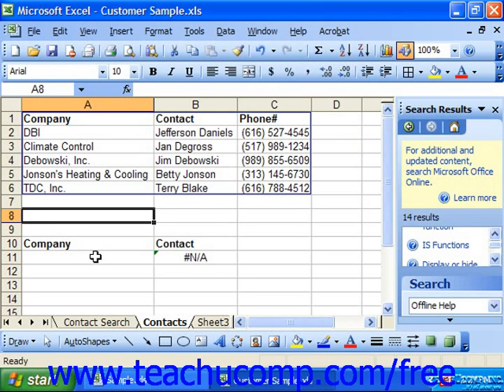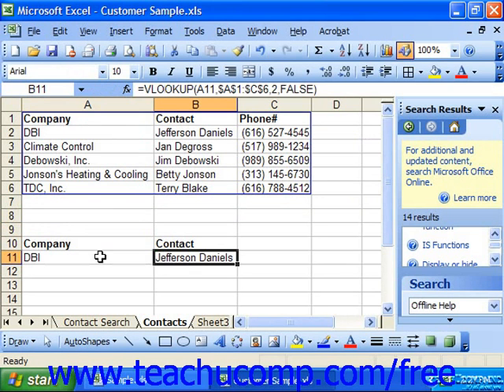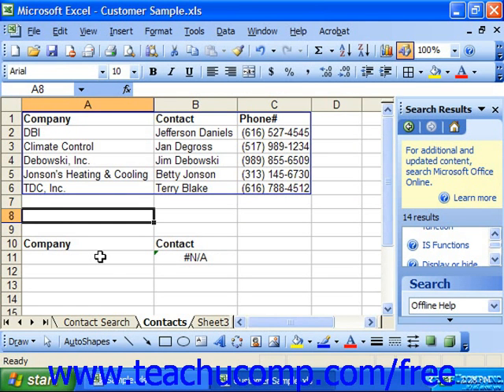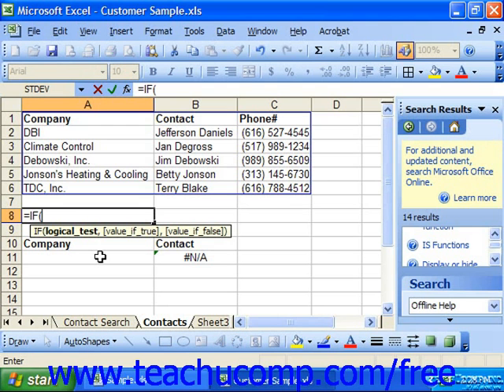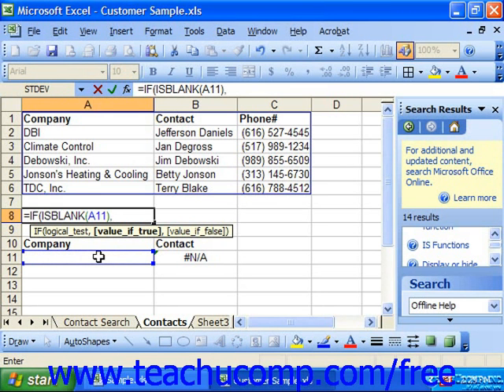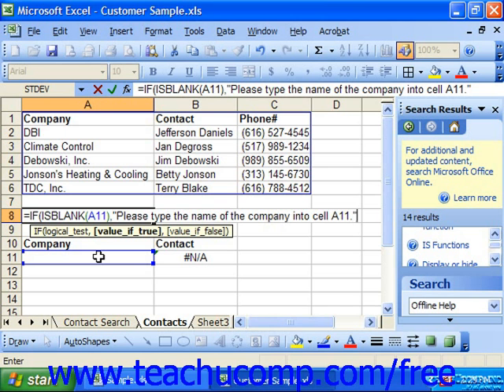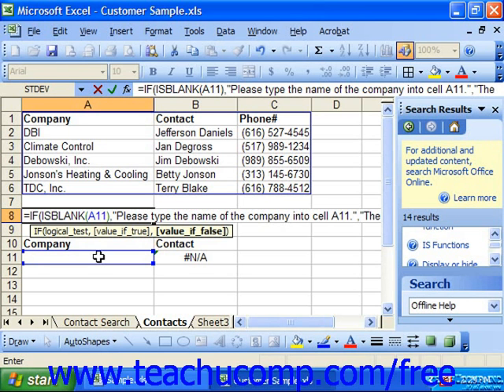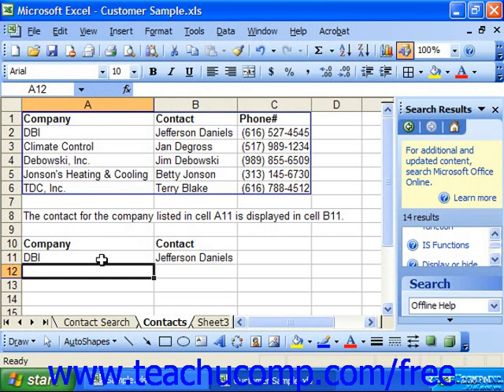Excel 2003 Tutorial Logical Functions Microsoft Training Lesson 30.3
Learn about logical functions in Microsoft Excel A clip from Mastering Excel Made Easy v. 2003. - the most comprehensive Excel tutorial available. Visit us today!